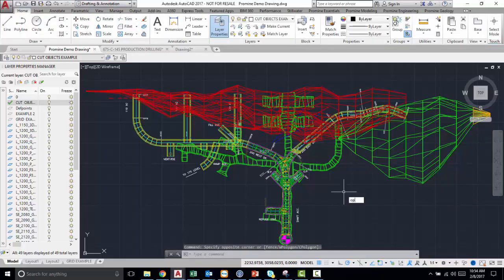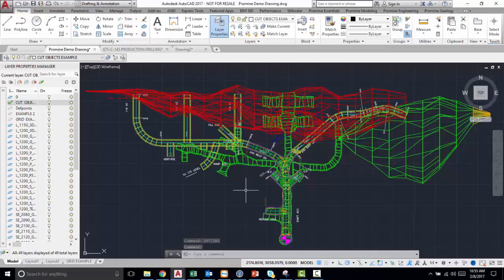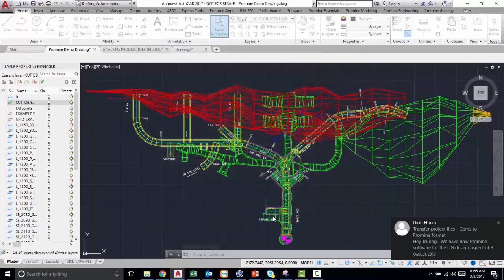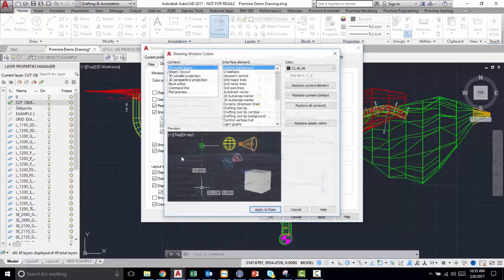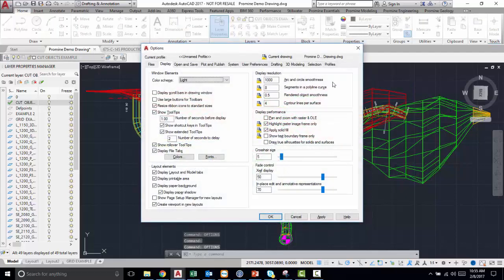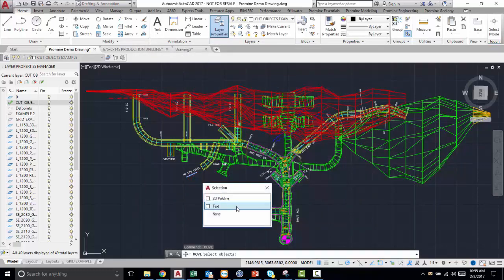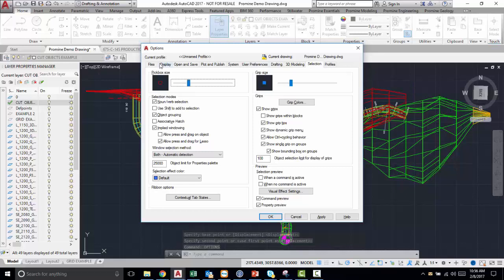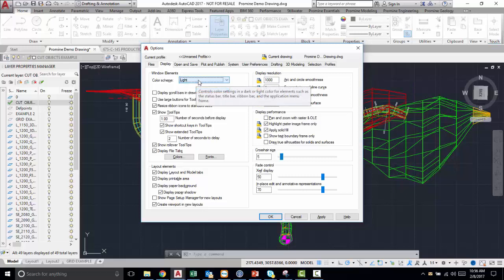Promine AutoCAD Tip of the Week: Crosshairs, Pickbox and Grip Customization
Each user has their own preferences and the default AutoCAD sizes for these options are sometimes not ideal. To change all these configurations go into your AutoCAD options by typing “options” in the command line.